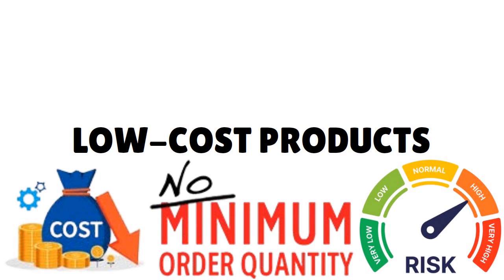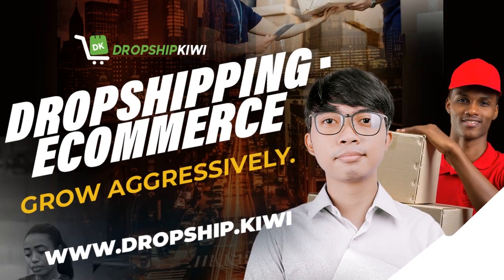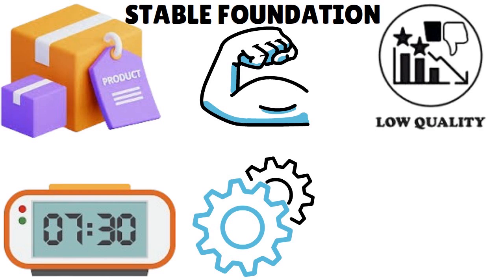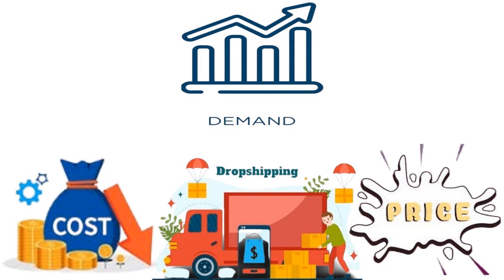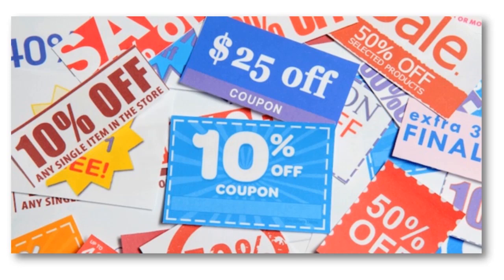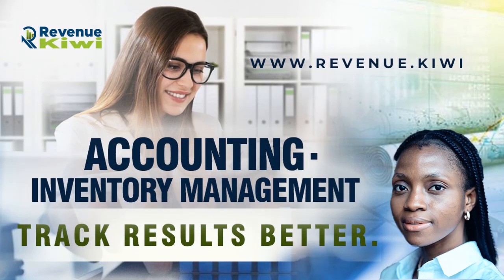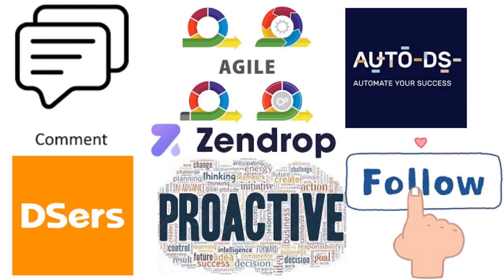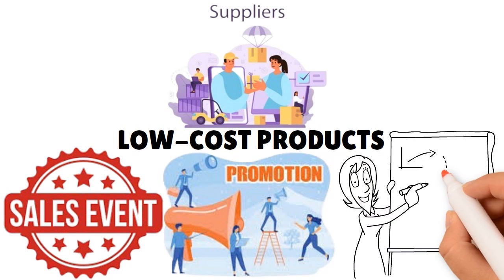Dropshipping With Limited Funds In 2026 The Setup I Tried That Showed Me What You’re Missing Today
Starting a dropshipping business with limited funds in 2026 is exactly where you need to be right now, and this video shows you the exact steps I took to go from zero to storefront fast so you can act immediately. If you don’t learn this today, someone else will take the customers who should’ve been yours. Sellers who launched with lean setups saw up to 28 percent faster profitability last year, proving that small budgets can still win big. The most successful people I know obsess over resourcefulness because they understand that speed and creativity are the real engines of profit.
💬 Comment your niche and I’ll map the perfect zero budget path for you
📤 Share this with someone who keeps waiting for the “perfect moment”
👥 Tag a friend who needs a 2026 ecommerce wake up call